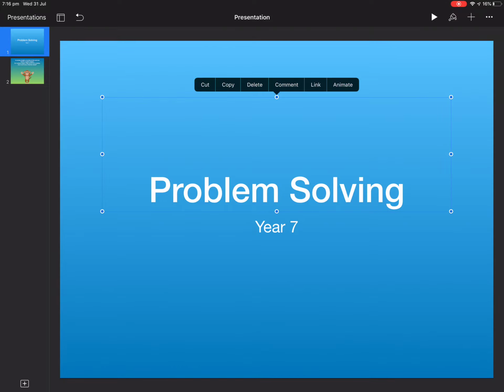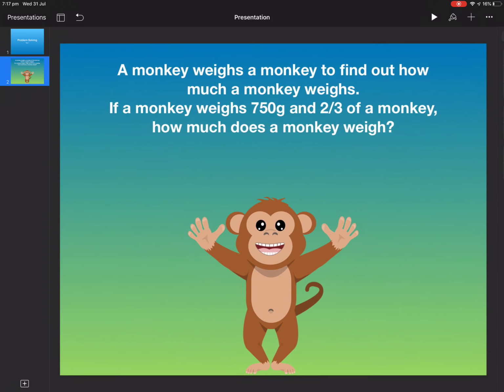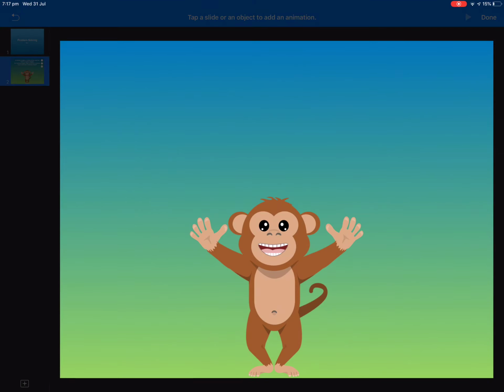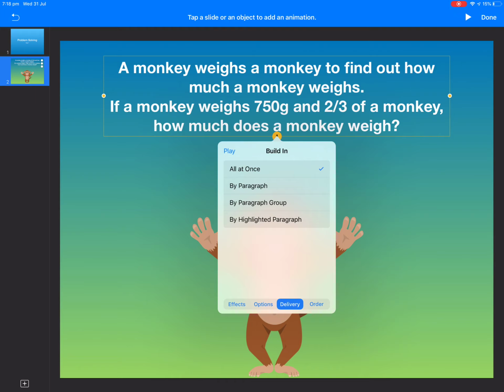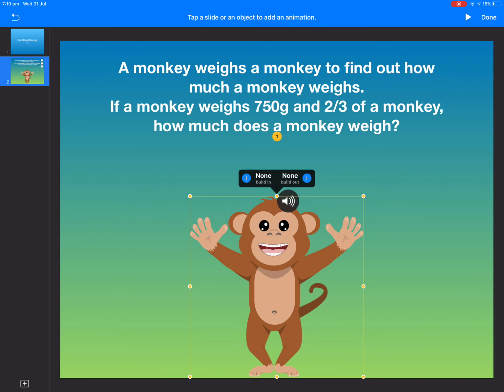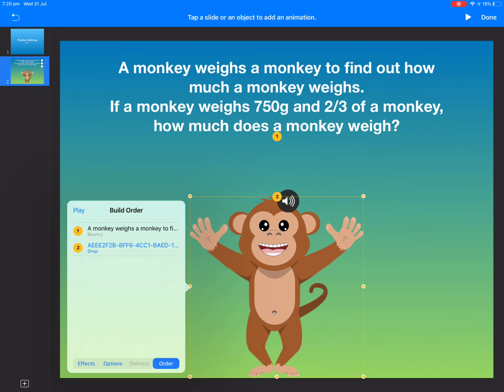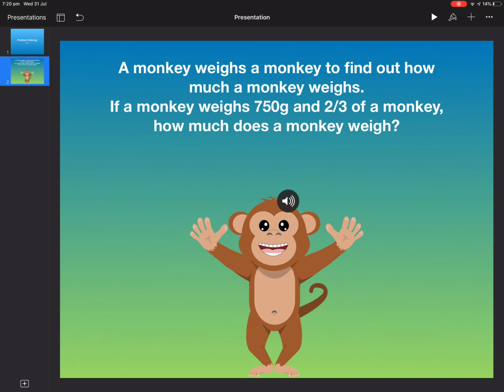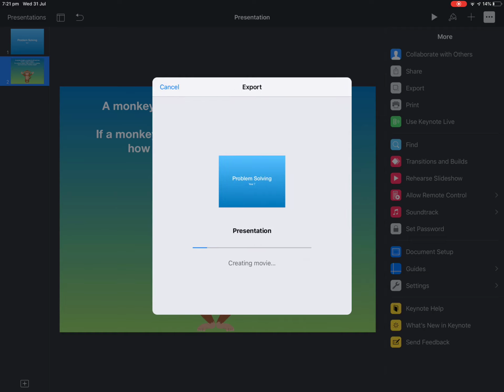How to animate objects in Keynote on the iPad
Learn how to animate objects in Keynote on the iPad